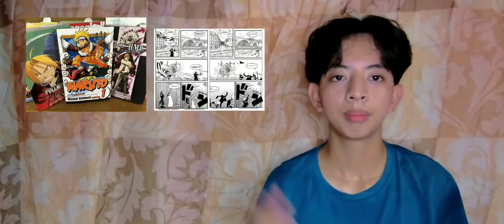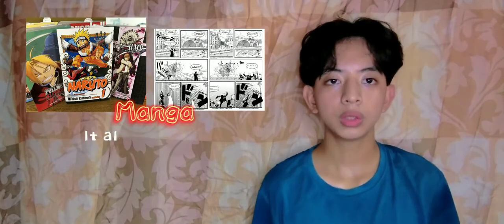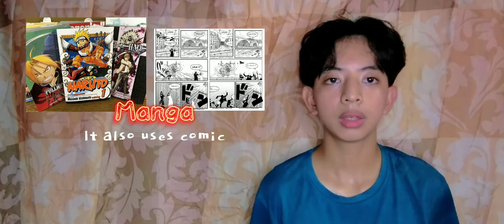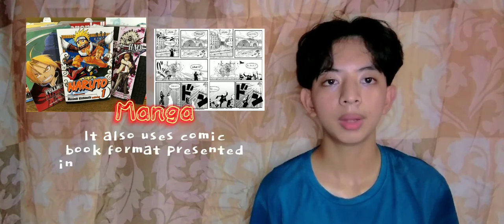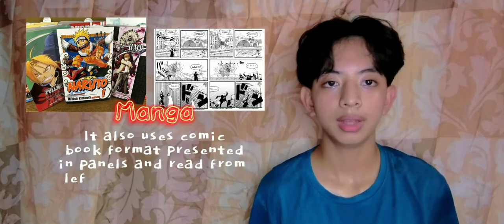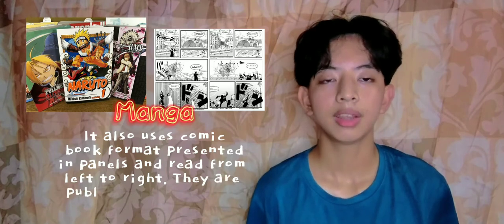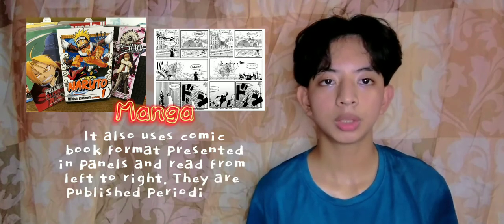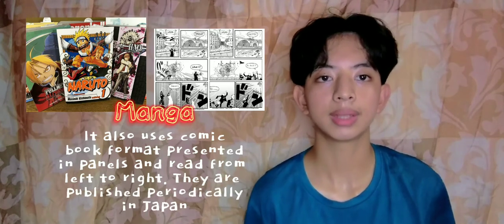Kevin Baguiwa Tima-ang | Blog Post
Kevin Baguiwa Tima-ang  |  STEM 11

21st Century Literature. Q3 (Week 3-4)
Performance Task No.1: Individual Performance

Editing Application:
• CapCut

Photo References:
• Literary Genre Coloring Pages | Different types of books, Types of ...
• How to Price Your Illustration Work - with advice from the AOI ...
• Examples of generated manga pictures by " Manga Generator " system ...
• 10 Best Popular Japanese Manga to Read in English - Japan Web Magazine
• First chapter and example of a graphic novel for creative writing ...